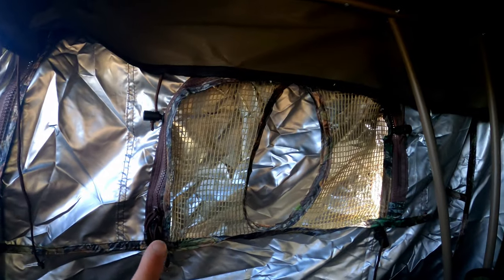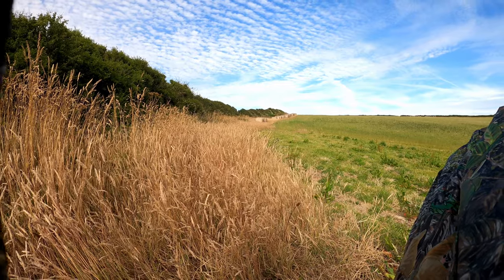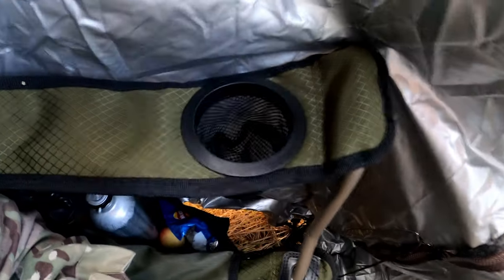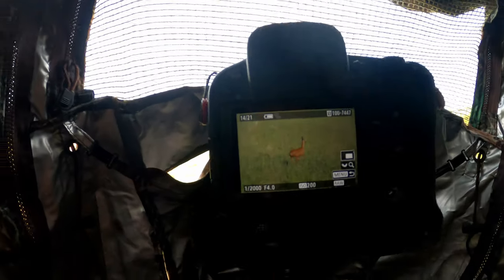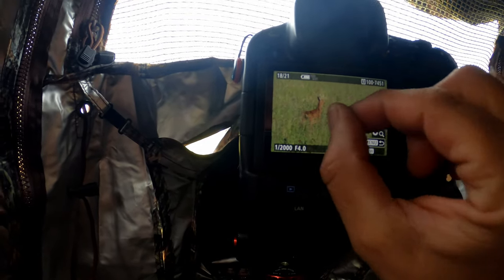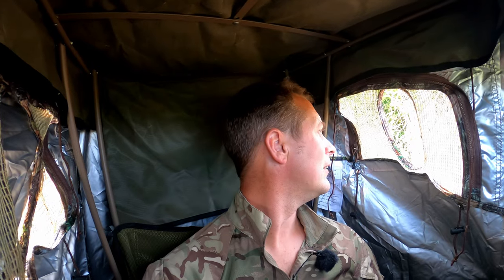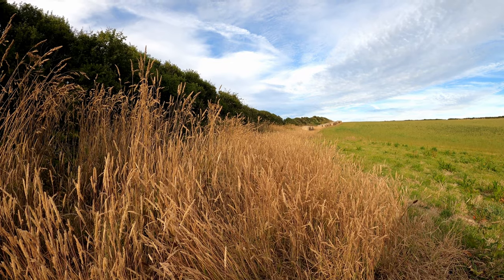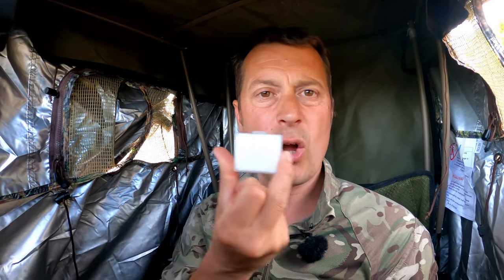How To Photograph Deer from a Hide | Signs, Senses and Fieldcraft | Canon R3 EF 500mm F4 L IS Mk II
Welcome back for a How To Photograph Deer from a Hide, explaining about signs, senses & fieldcraft using the Canon R3 & EF 500mm F4 L IS MkII.

Richard

Additional Equipment regularly used in the field.

Canon R3 -
Canon RF 100-500 L IS USM
Canon RF 800mm f/11
Canon Control Ring Adapter
Canon 5D Mk 3
Canon 500mm F4 IS Mk 2 -
Canon 300mm F2.8 IS Mk 1
Manfrotto Pro Video Head
Manfrotto Pro Gear Tripod 475B
Two man chair hide
Lowepro Lens Trekker 600 AW III
OP-Tech Pro Camo Neoprene Camera Strap
LensCoat Lenshide
Bushnells - 30MP Duel Core Low Glow Trail Camera

VIDEO & VLOGGING EQUIPMENT

GoPro Hero 8 Black
GoPro Hero 8/9 Media Mod
GoPro Hero 8/9 Display Mod
RØDE VideoMic Pro+
RØDE DeadCat VMP+ Wind Shield VideoMic Pro+
RØDE VC1 Minijack 3.5mm Stereo Extension Cable
RØDE Wireless GO - Compact Wireless Microphone System
RØDE Microphone Hard Case
RØDE Lavalier GO Pro Grade Mic
FEELWORLD F570 5.7" IPS Full HD Screen Video Assist
Battery Pack for FEELWORLD Screen
FEELWORLD 7" Rugged Articulating Magic Arm
Feelworld Tilt Arm for F570 5.7
Joby GorillaPod 1K Vlogging Tripod
TASCAM DR-07X

Listed above & below are some of the items I use for my Wildlife Photography, some of these are Amazon affiliate links and if purchased will not cost you anymore but I may get a slight commission to help me to keep producing Videos on YouTube. Thanks :-)

Rav Solar Charger 24W
Anker Power Core Battery Back-up
Baxxtar USB Charger LP-E6N
Hot Shoe Cover for Canon Mirrorless
Glass Screen Protector Canon R3

CLOTHING & BAGS CAMO NETTING

Fjallraven Anorak No 8 Dark Olive
Military 3D Ghillie Suit Camouflage Wildlife Photography
DETECH 3D Camouflage Leaf Balaclava
Gloves Anti-Slip Camouflage
Lowepro Viewpoint CS80 Case for Action Cam
Lowepro LensTrekker 600 Mk 3
JACK PYKE Galbraith Smock Waterproof
Camo Netting Tactical Scarf
Camo Net Camouflage Woodland